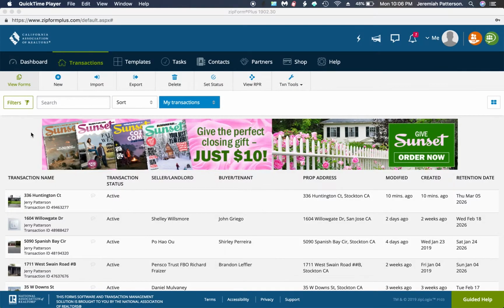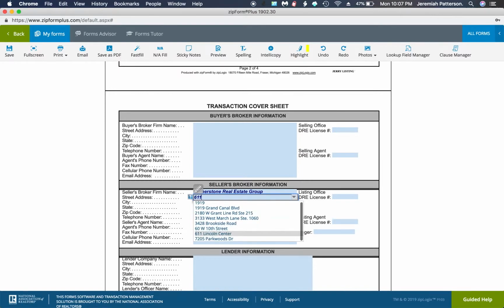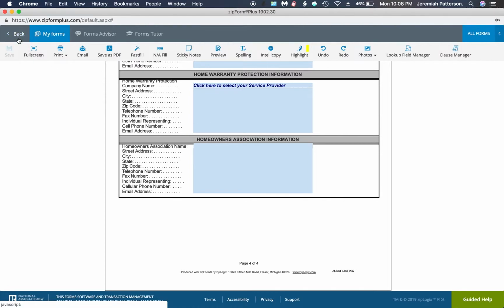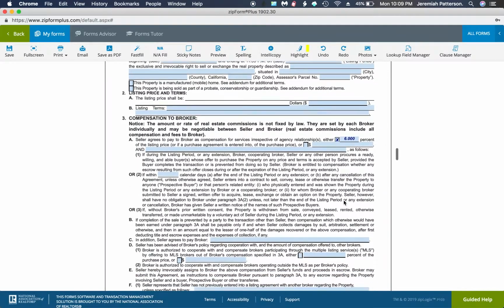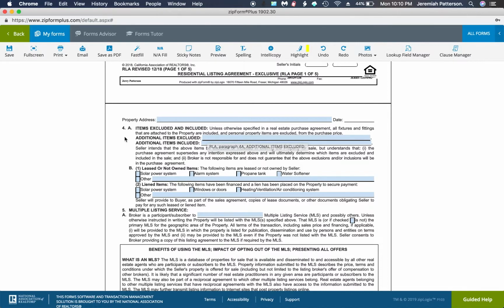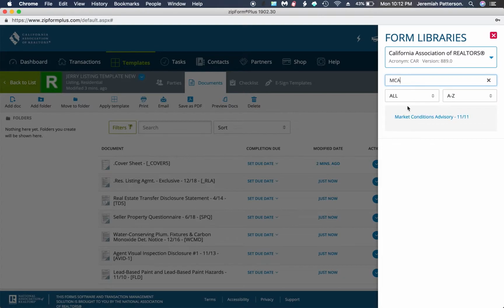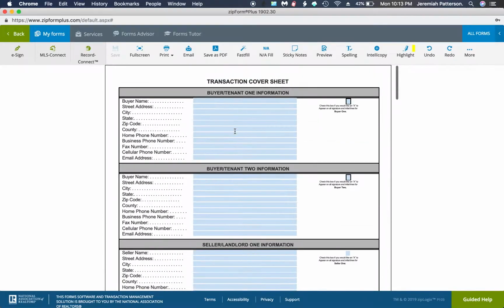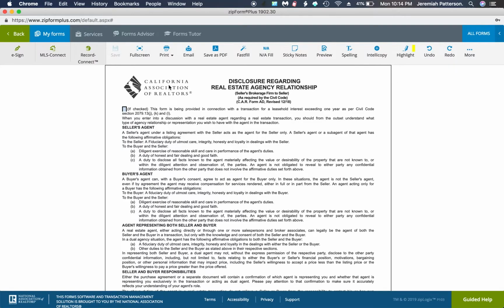LISTING TEMPLATE TUTORIAL NEW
Tutorial on how to set-up your listing template so you can write a listing in 5 minutes or less.